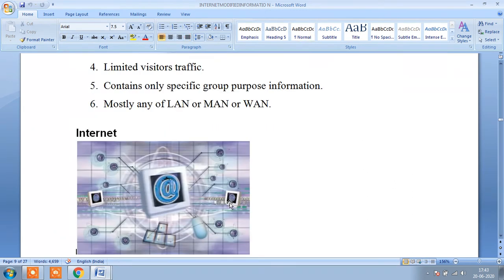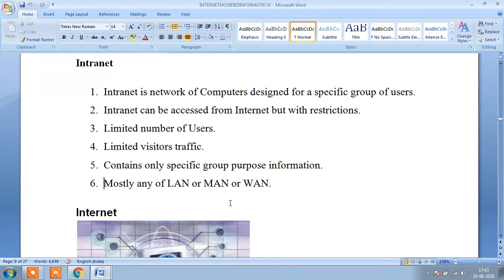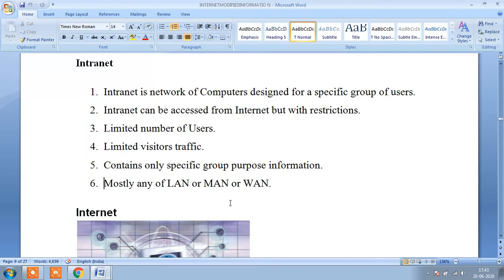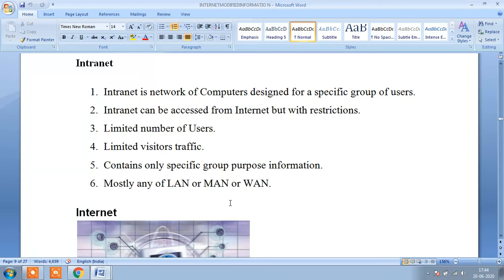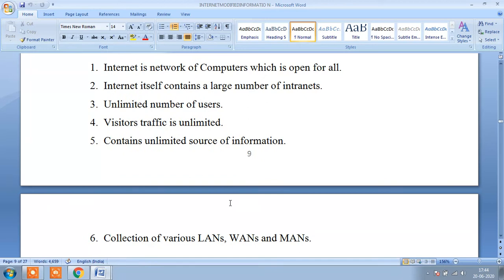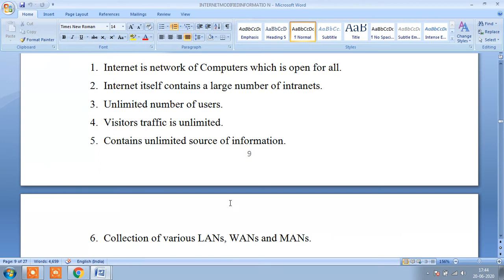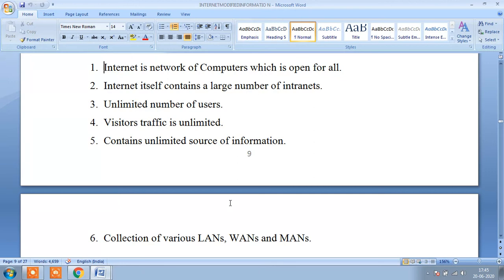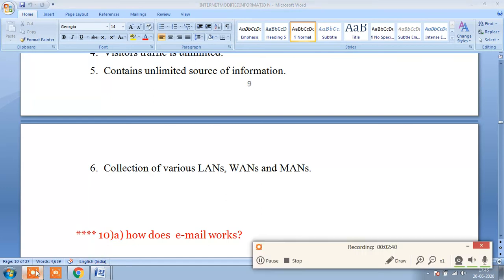INTERNET AND INTRANET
DIFFERENCE BETWEEN INTERNET AND INTRANET